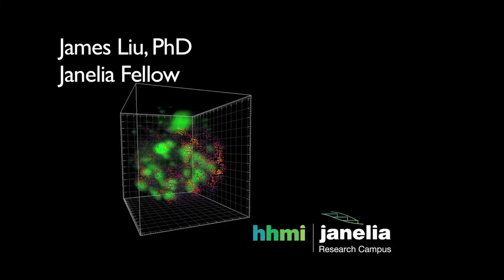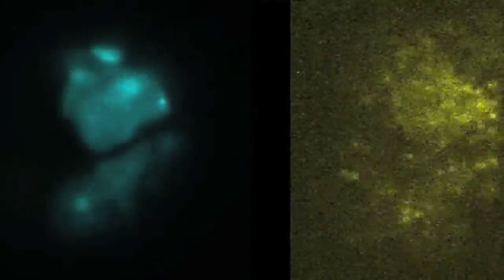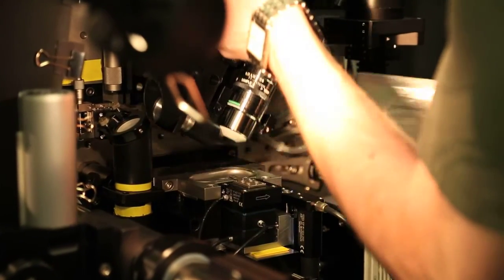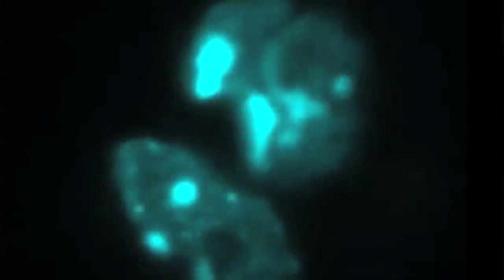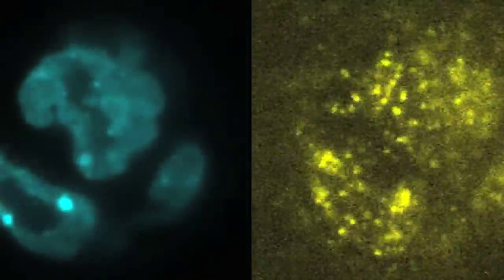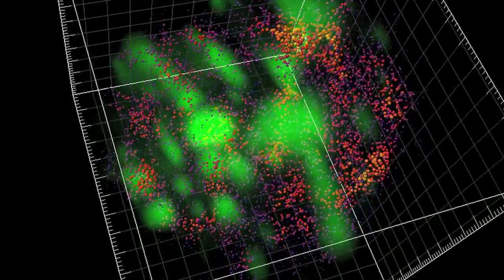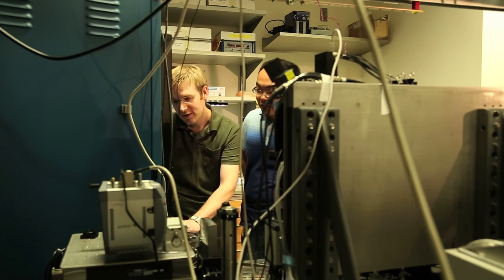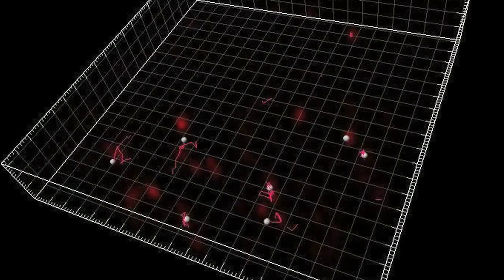At the Forefront of Super-resolution: James Liu, Janelia Fellow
Inside Look: Janelia Fellows Program